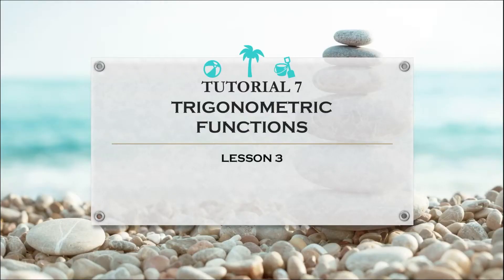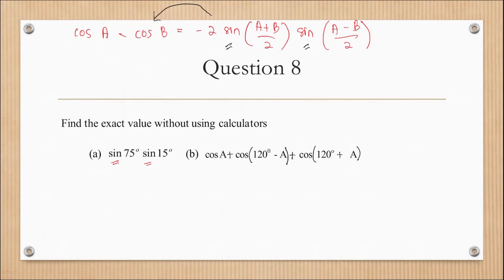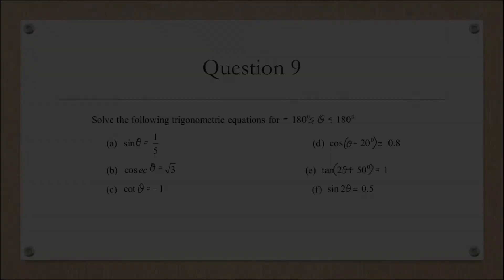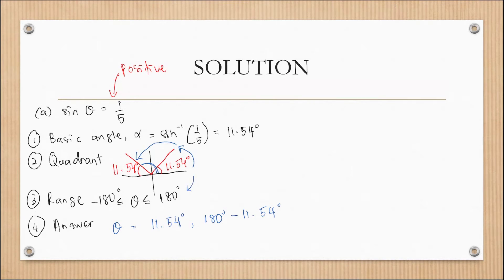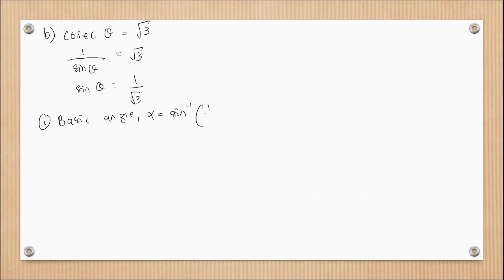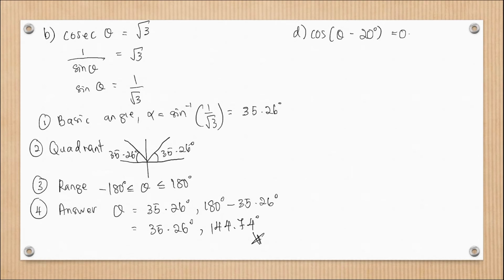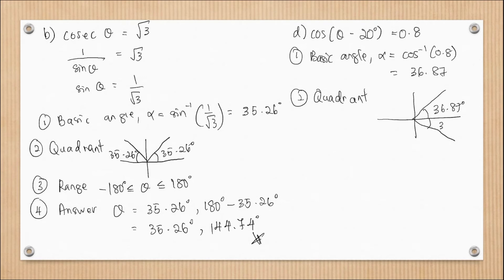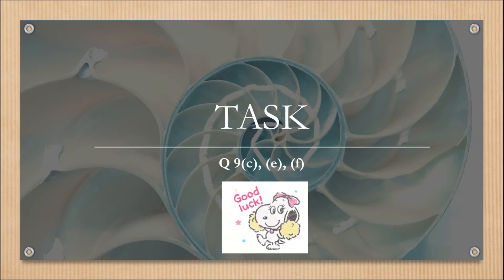TUTORIAL 7 LESSON 3 (QUESTION 8, 9(a)(b)(d))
Trigonometric Functions
(Solving linear trigonometric equations)

CORRECTION FOR QUESTION 8(a):
The answer is 1/4 not -1/4. Sorry for the mistakes!!